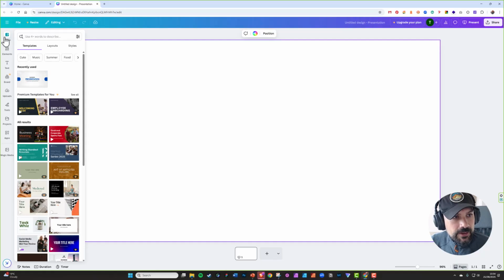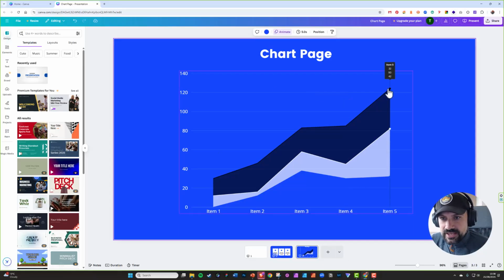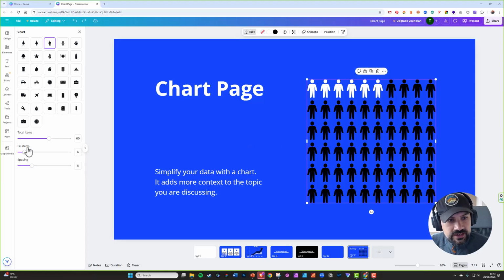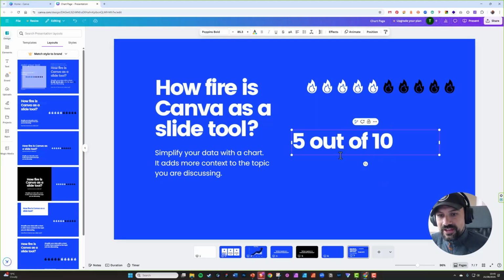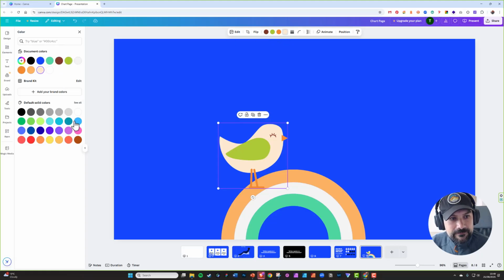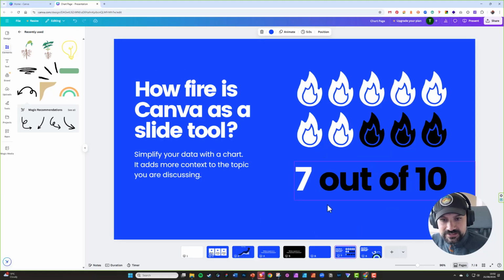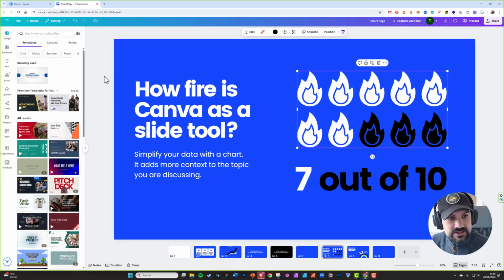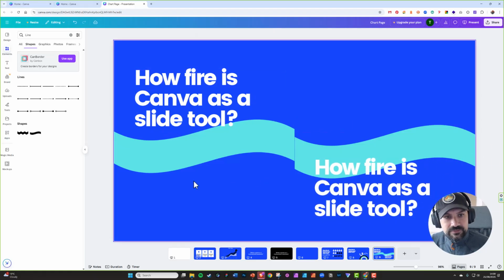I Tested Canva as a Pro Presentation Designer (It Surprised Me!)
My clients and colleagues keep asking me about @canva  for professional presentations.

So I decided to actually test it myself to give you my honest thoughts from a presentation designer's perspective.

And to prove this isn't just designer bias. Here's my unfiltered assessment after putting Canva through its paces.

Here's what you'll learn:

1. Where Canva actually excels for slide design
2. The limitations a professional designer notices immediately
3. My honest assessment after hands-on testing
4. Real examples of Canva's strengths and weaknesses